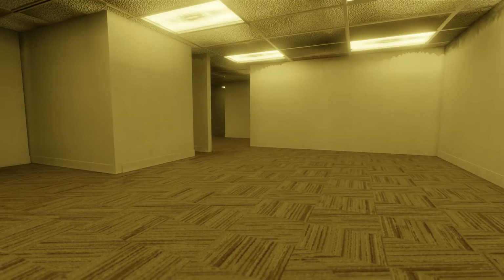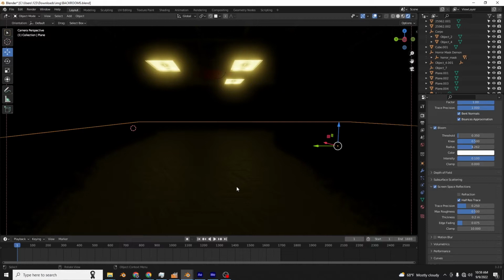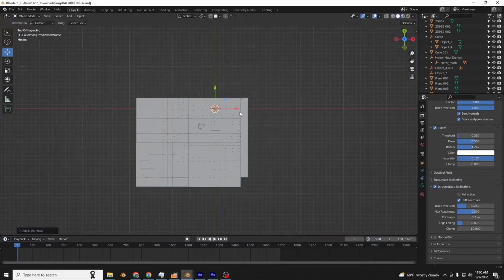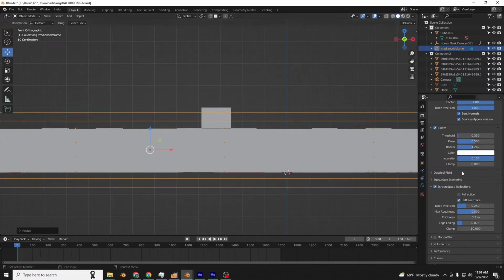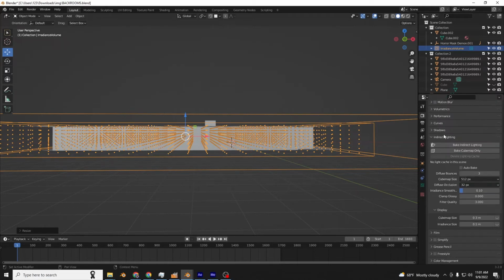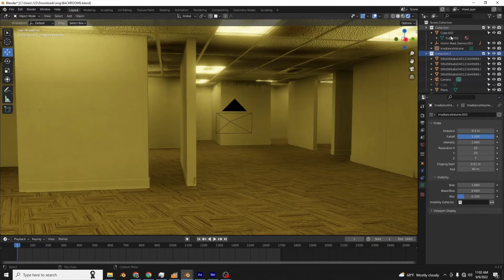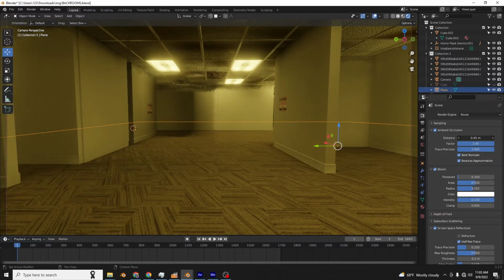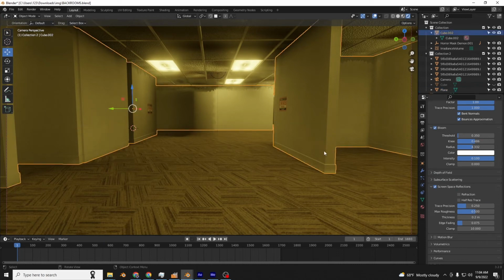EEVEE can actually look good...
Make EEVEE look like Cycles with this really cool trick!  It's actually really cool and photorealistic.  I hope it helped make render times more bearable!